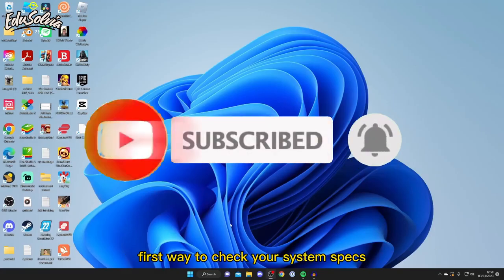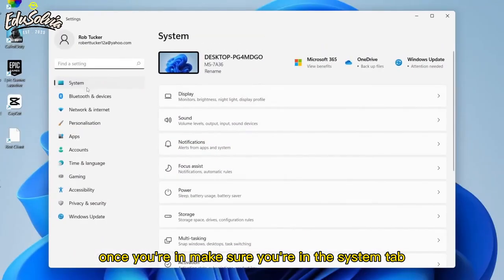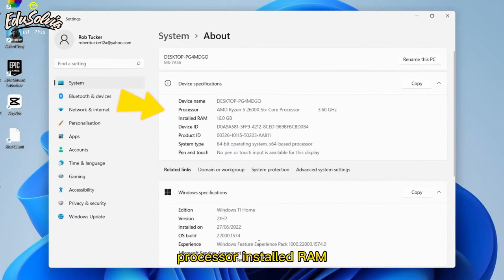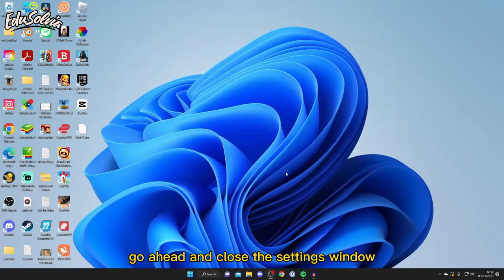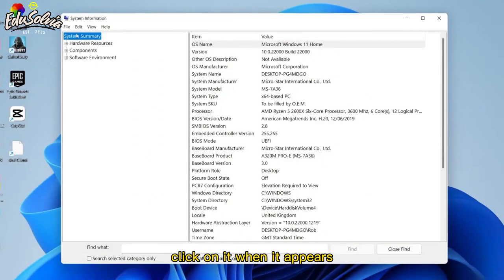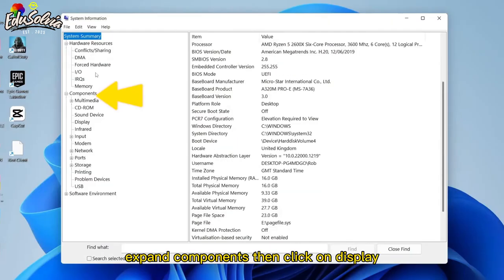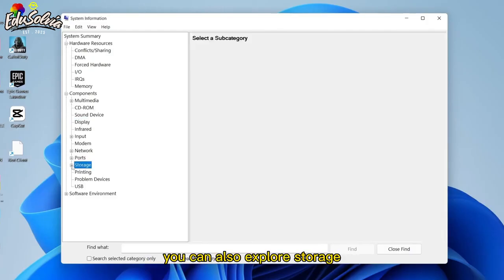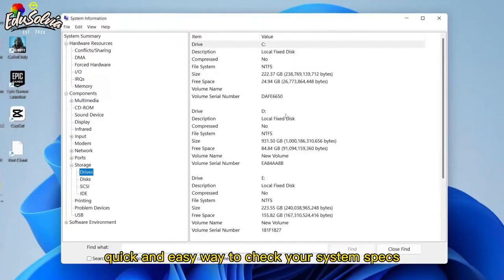How to Check PC Specs on Windows 10⧸11｜Full System Info in 2026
Want to check your PC specs on Windows 10 or Windows 11? In this video, I’ll show you multiple easy ways to find your full system information, including CPU, RAM, GPU, storage, Windows version, motherboard, BIOS, and more.

✅ In this tutorial you’ll learn how to check:

Processor (CPU) + Speed

Installed RAM

Graphics Card (GPU)

Storage (SSD/HDD)

Windows 10/11 Version + System Type (64-bit/32-bit)

Motherboard + BIOS details (Full System Info)

📌 Methods covered (Windows 10/11):

Settings  System  About (basic specs fast)

System Information (msinfo32) for full details (BIOS, motherboard, drivers, virtualization, etc.)

Task Manager Performance for real-time CPU/RAM/GPU usage

DirectX Diagnostic Tool (dxdiag) to check graphics + DirectX info

Command Prompt (systeminfo) to view specs in text format (useful for sharing)

🎯 This is perfect if you need specs for: gaming, upgrades (RAM/SSD), troubleshooting, or checking app/game requirements.